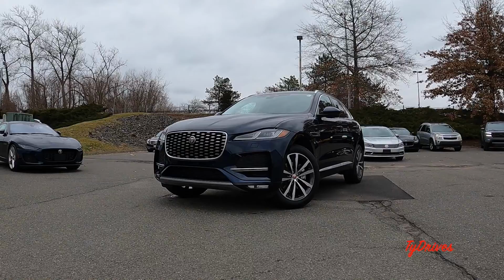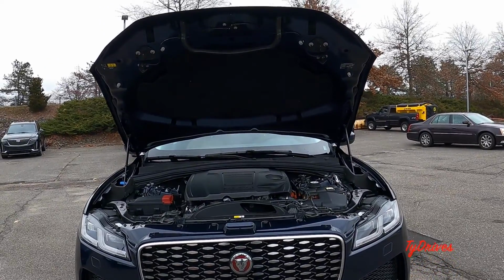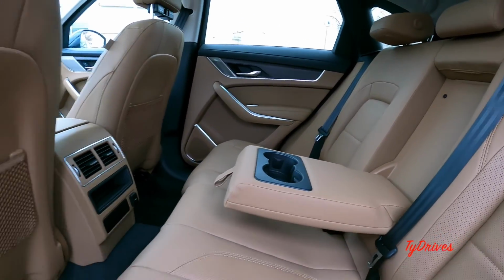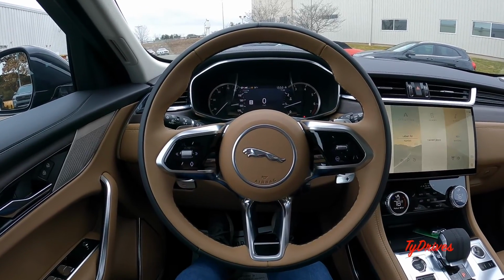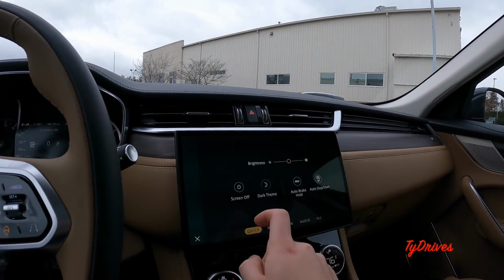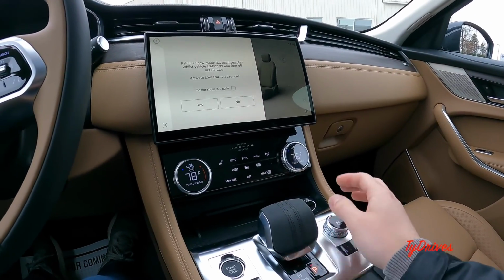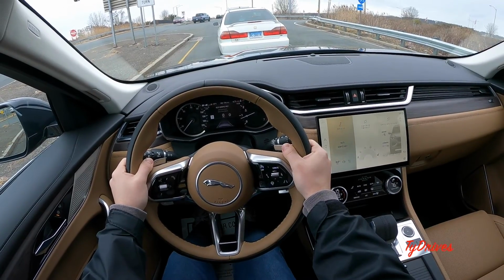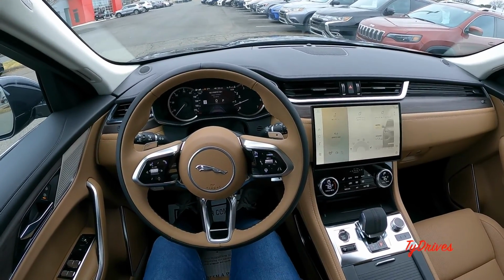2023 Jaguar F-Pace - Full Features Review & POV Test Drive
This video is going to be an in depth first person features review & POV drive of the beautiful 2023 Jaguar F-Pace in the S trim! In this video we will discuss the main features of this car and get a feel for it on the road!  As always, if you have any questions or comments about this car please feel free to let me know!